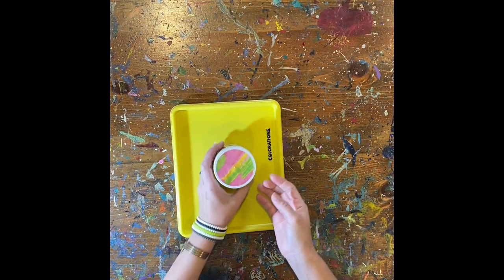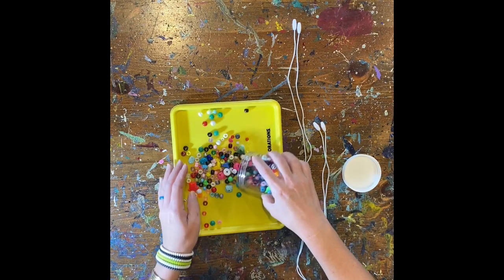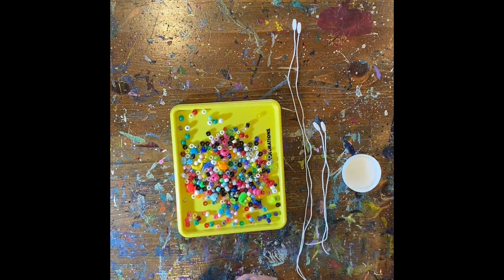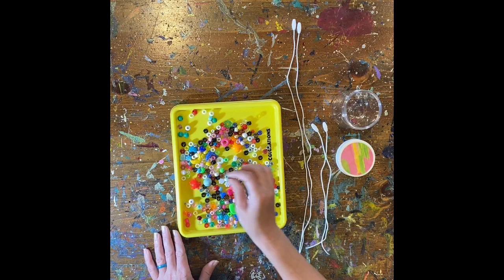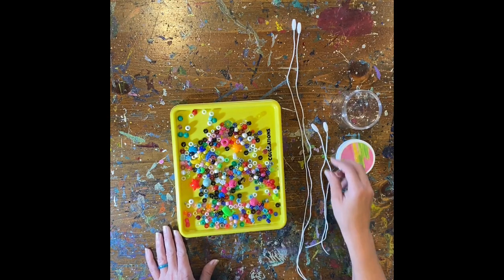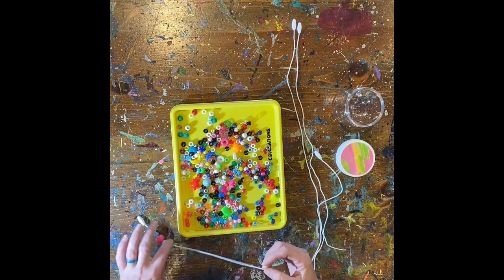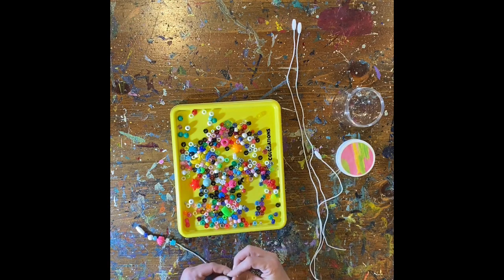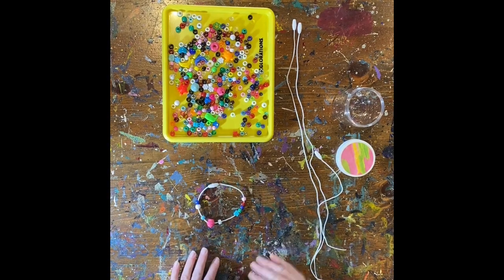Ultimate Beading Kit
Tips & Tricks to help make the most of your at home beading kit from Art Centric Studio!